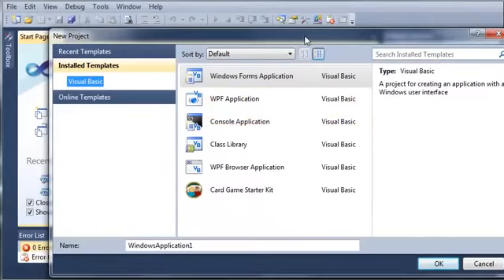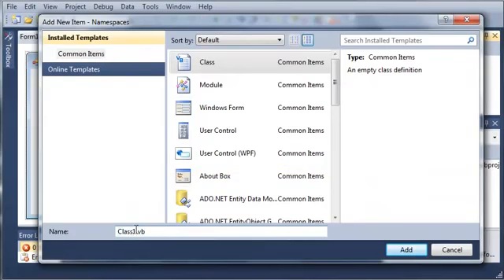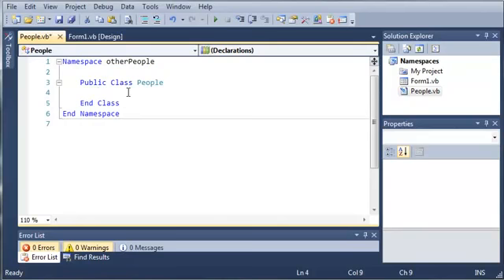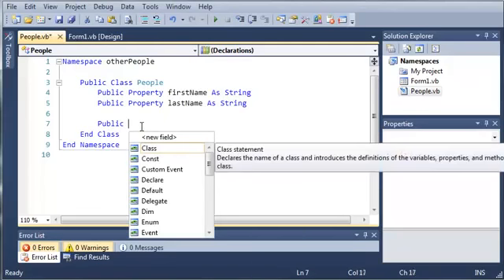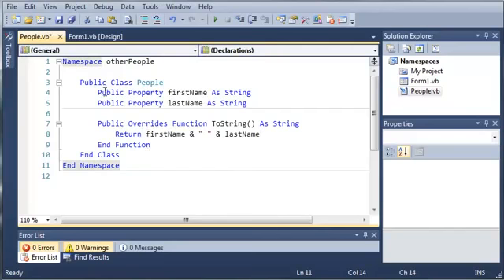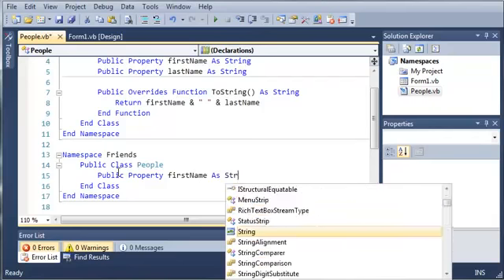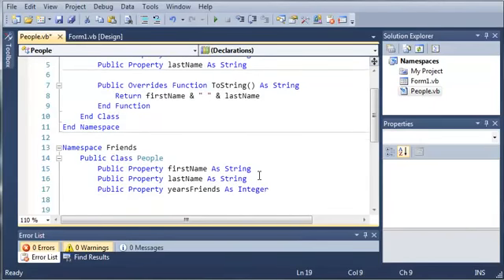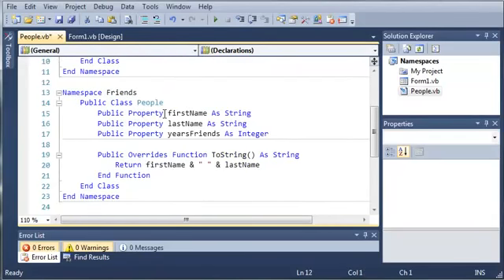Visual Basic Tutorial 102 Introduction To Namespaces